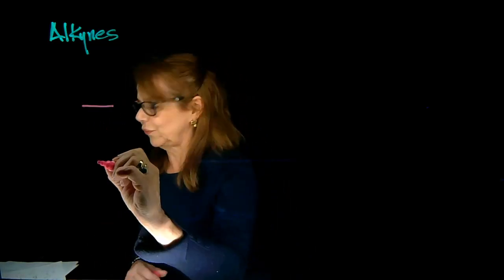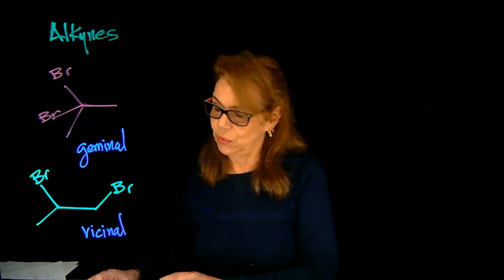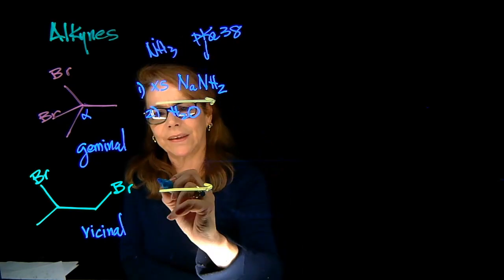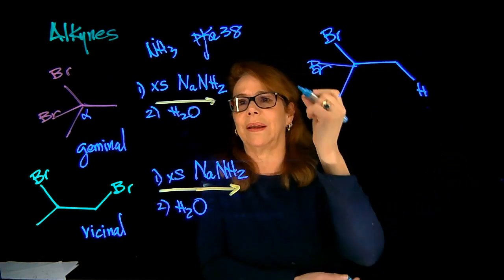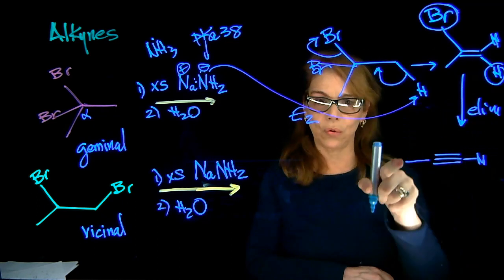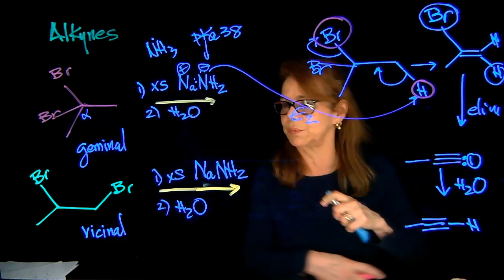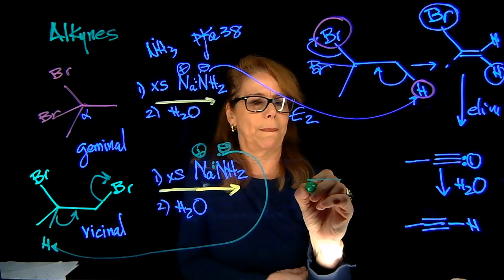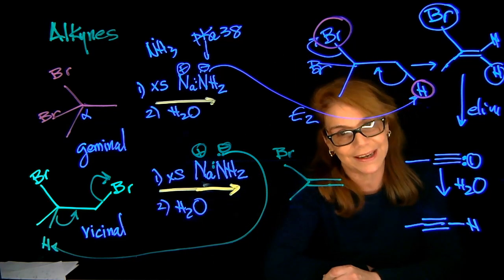Alkyne synthesis- Dr. Tania CS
Alkyne synthesis. Using geminal and vicinal dihalides.